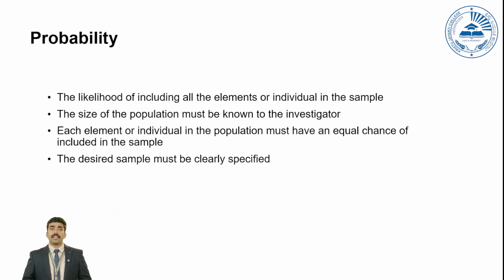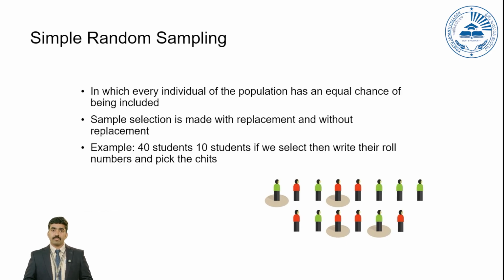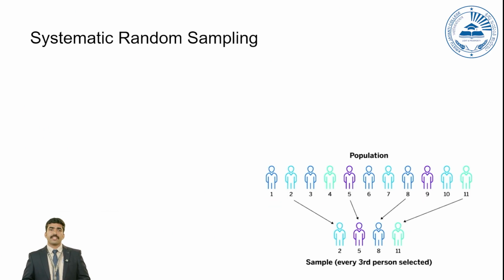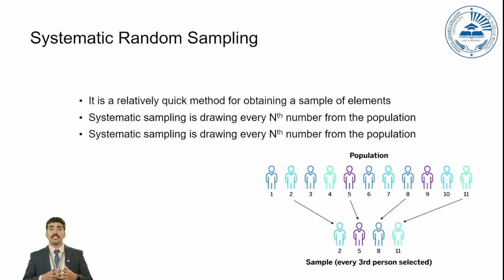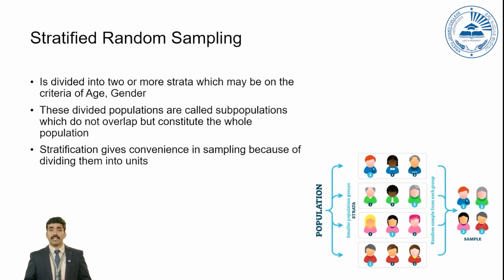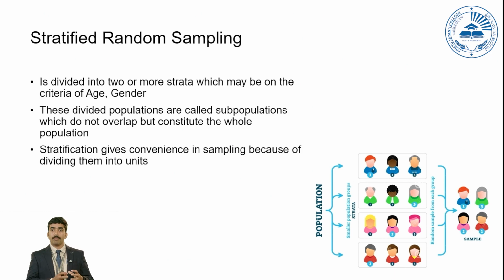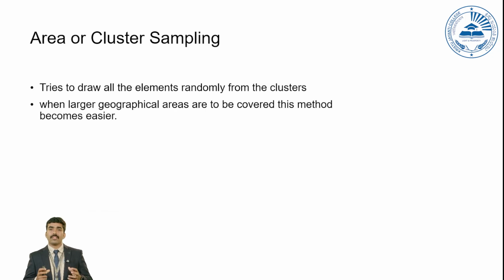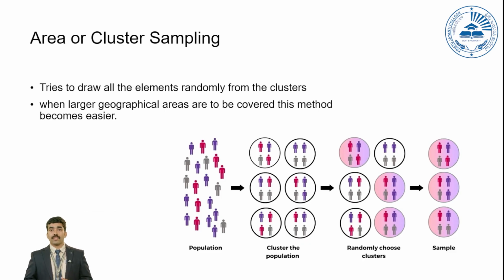Sampling Techniques - Dr. Arjun Sekhar PM